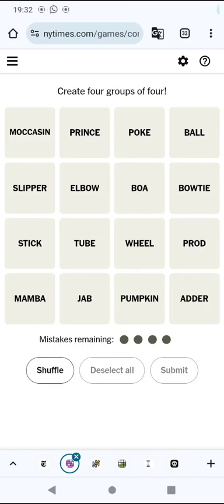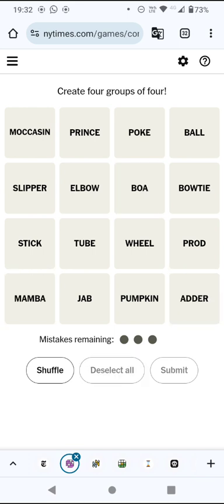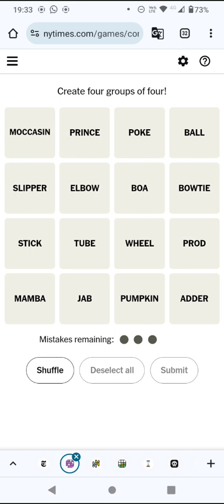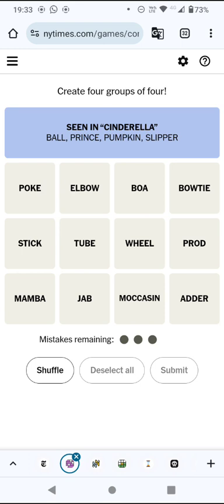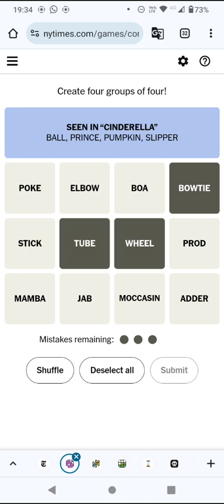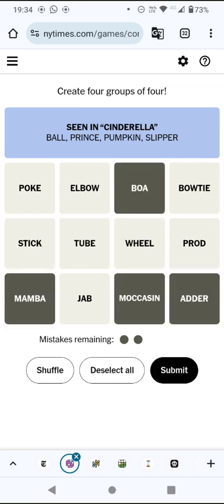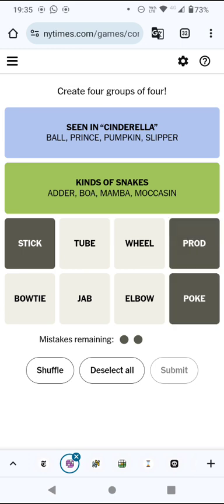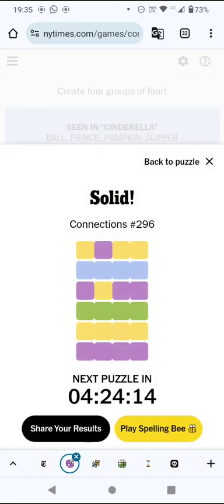Connections! Find 4 groups of 4! (2 Apr 24)